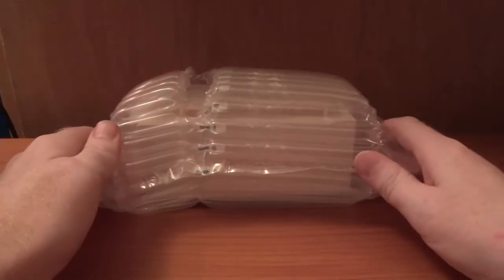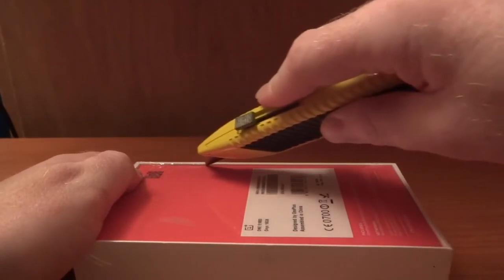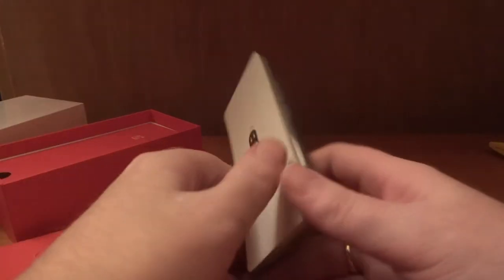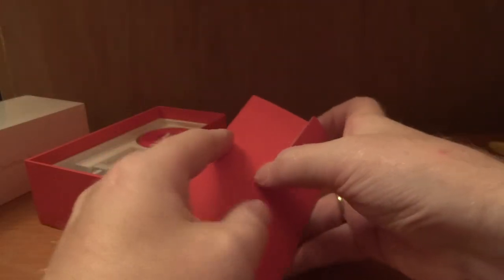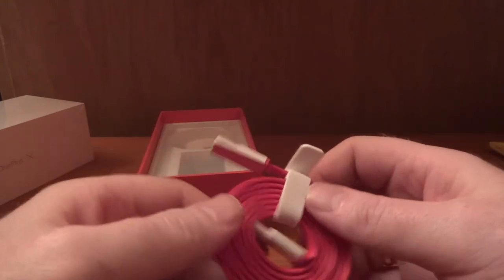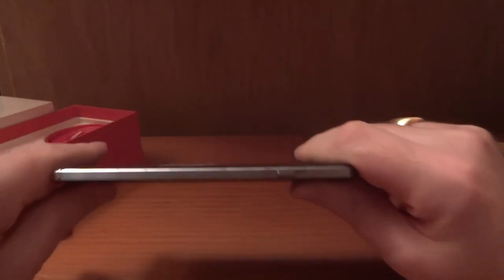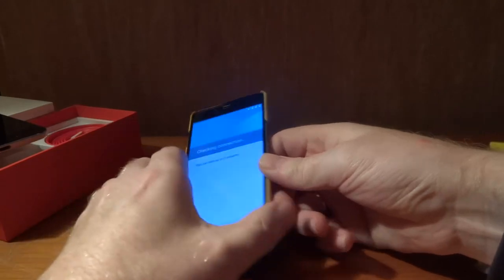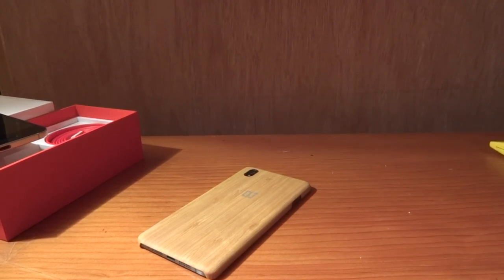OnePlusX Unboxing for Coolsmartphone.com